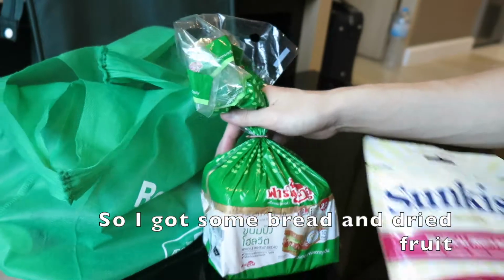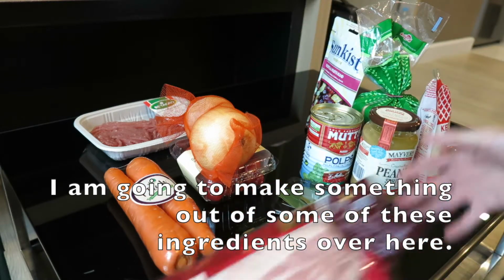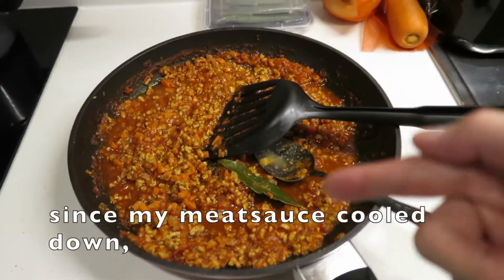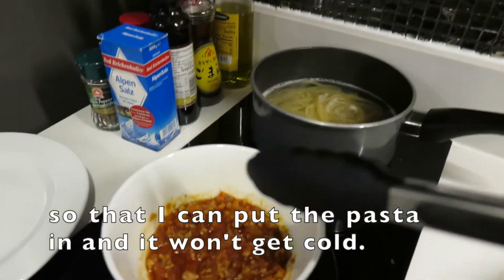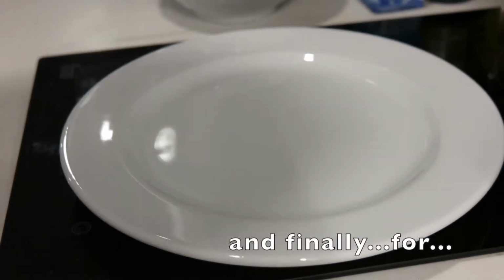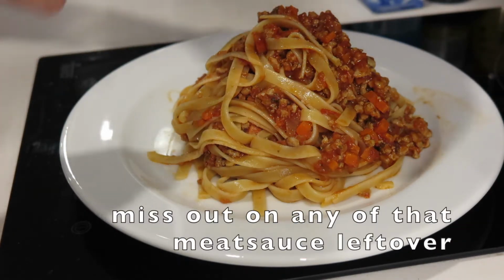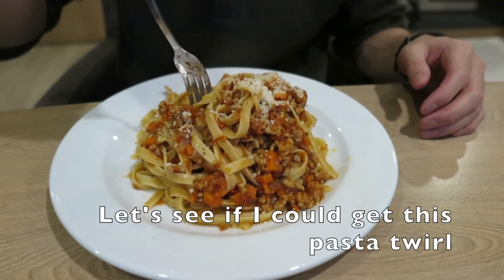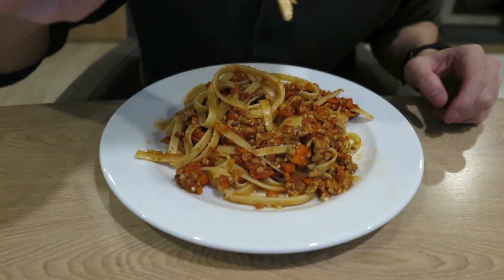I made my own meat sauce pasta | Cooking | Masa Shibata Thai Vlog #18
In today's video, I will be cooking my own meat sauce pasta with super easy ingredients. Grocery shopping turned out into cooking video 😂🍝

~Quick self intro & some interests~
a Japanese born in USA / a normal Japanese business expat residing in Bangkok doing normal work on weekdays / breakdancing / health & fitness / physical and mental wellness